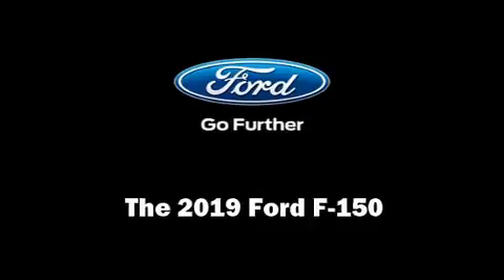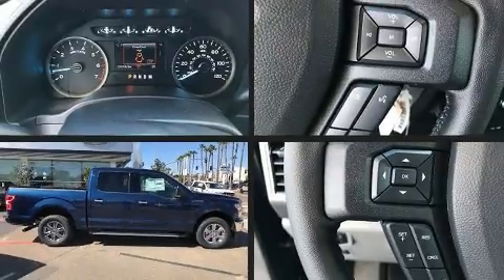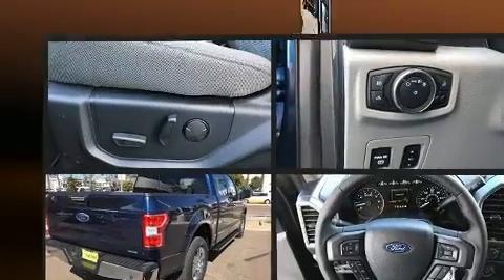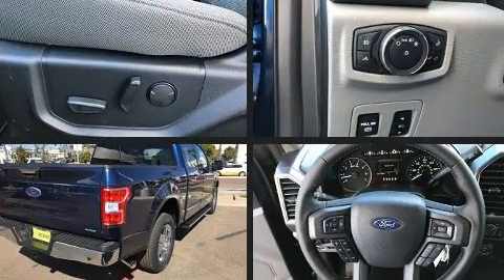2019 Ford F-150 XLT in San Diego, CA 92109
Discerning drivers will appreciate the 2019 Ford F-150. A turbocharger is also included as an economical means of increasing performance. Ford infused the interior with top shelf amenities, such as: a tachometer, variably intermittent wipers, a rear step bumper, an outside temperature display, fully automatic headlights, tilt and telescoping steering wheel, and more. Ford ensures the safety and security of its passengers with equipment such as: head curtain airbags, front side impact airbags, traction control, brake assist, ignition disabling, and 4 wheel disc brakes with ABS. With electronic stability control supplementing mechanical systems, you'll maintain precise command of the roadway. We know that you have high expectations, and we enjoy the challenge of meeting and exceeding them! Stop by our dealership or give us a call for more information.